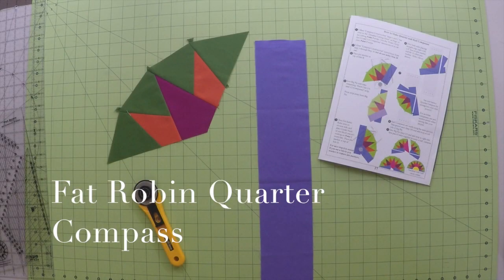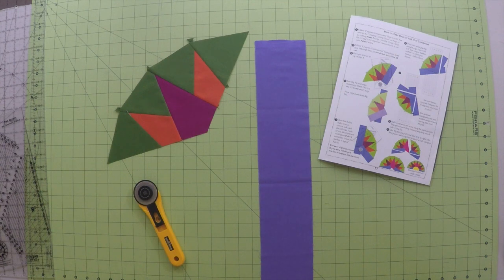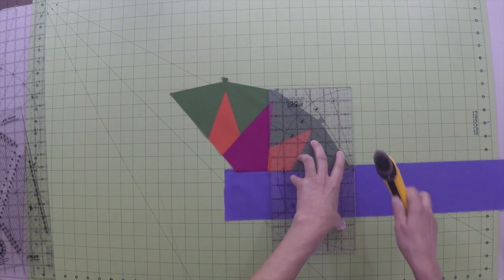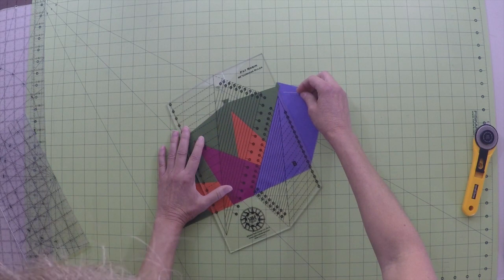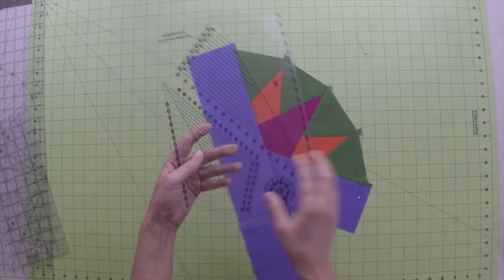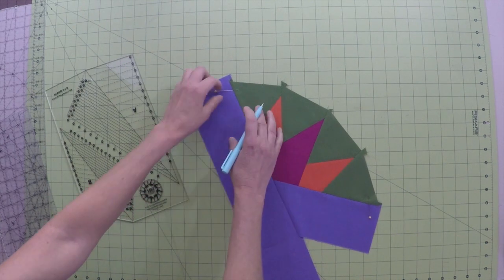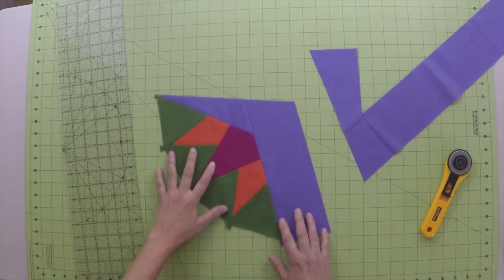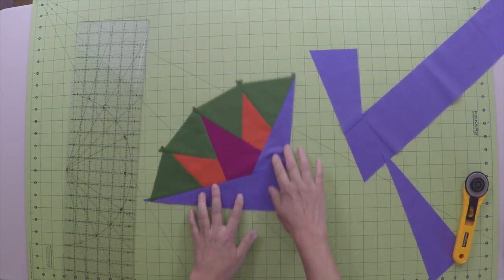Robin Ruth Design Fat Robin Quarter Compass - Strip Piecing Method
Instructions for making a Fat Robin Quarter Compass